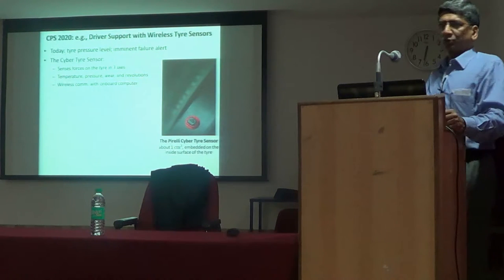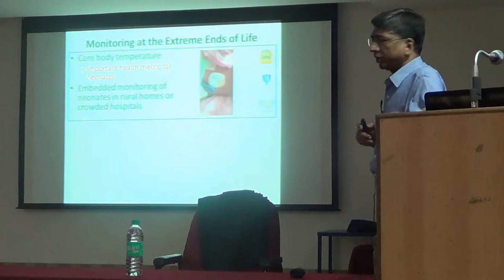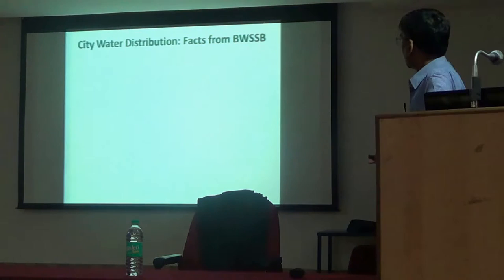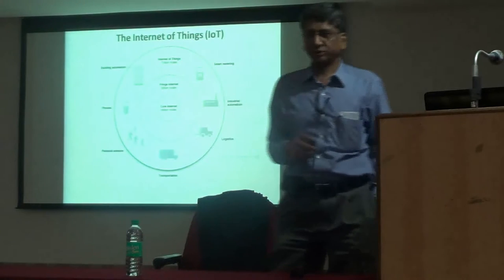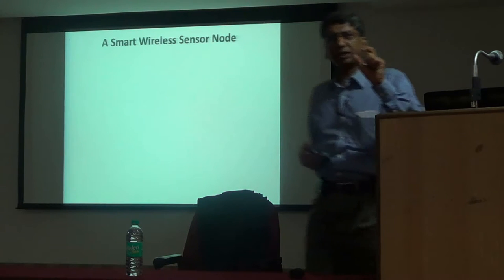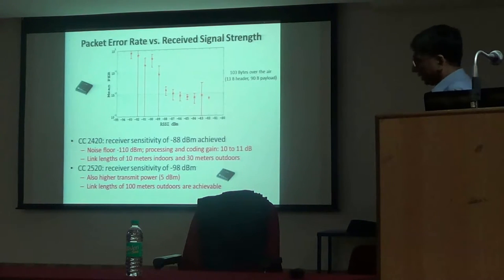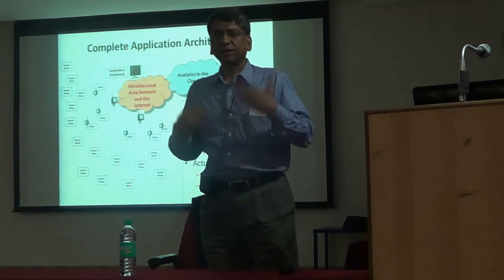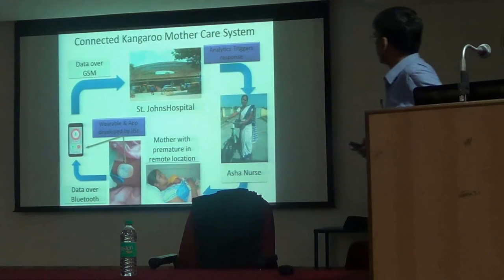Bangalore Science Forum : Prof. Anurag Kumar 23-07-2016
Speaker : Prof. Anurag Kumar
Director, Indian Institute of Science
Subject : The Internet of things:
Technology and Prospects.

Date : 23-July-2016